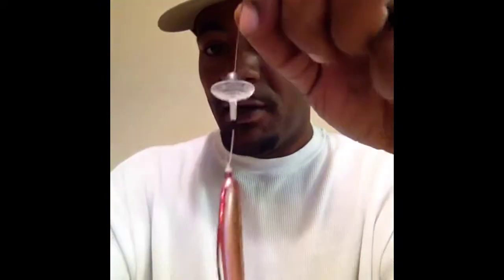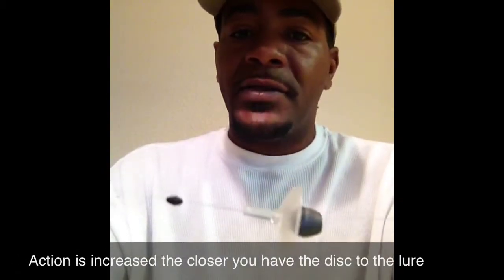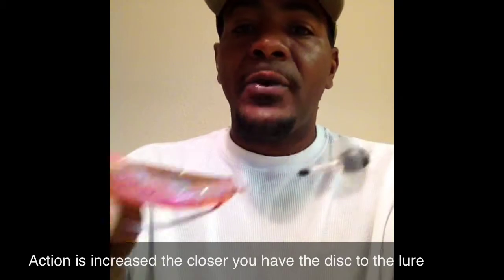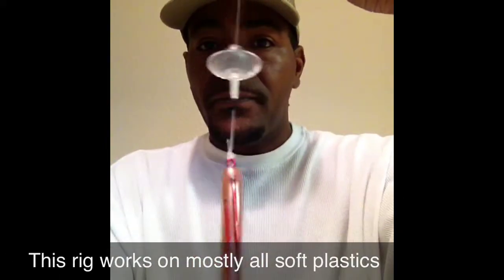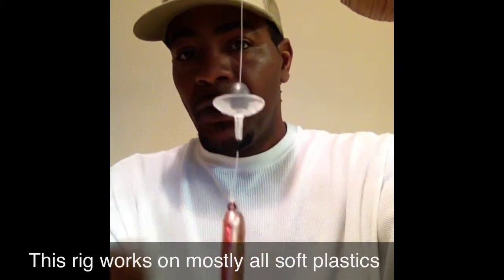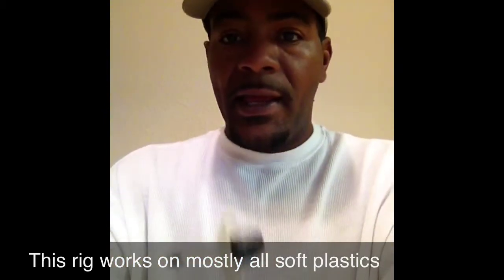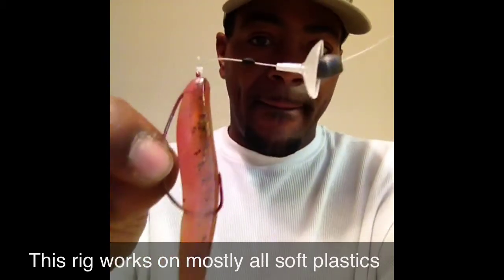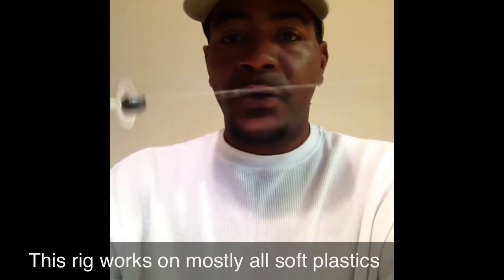Wiggle Rig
This is one of my rig set ups for almost any kind of soft plastics. This video I'm using a Zoom Super Fluke Jr. The key to this rig is the plastic disc made by WiggleFin check their website for more products and info.